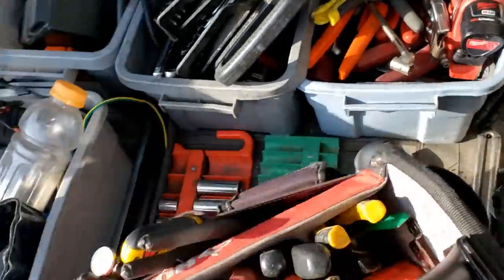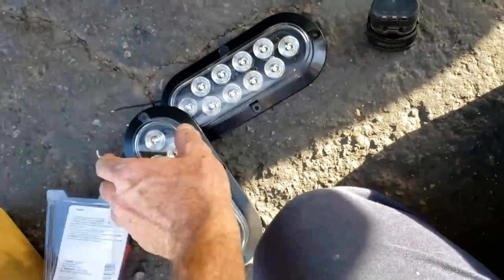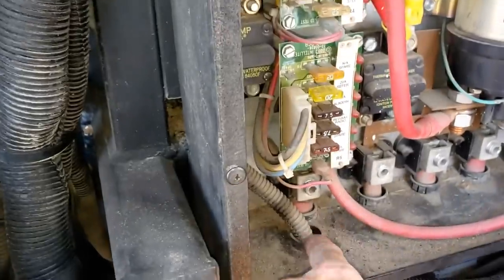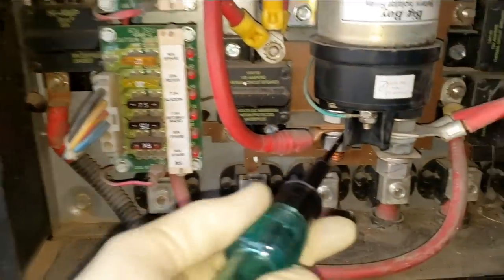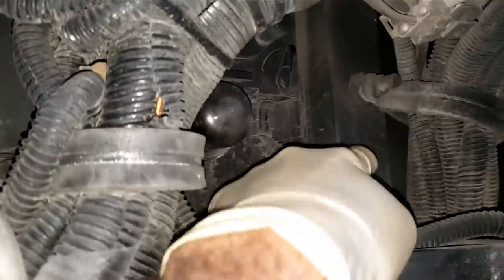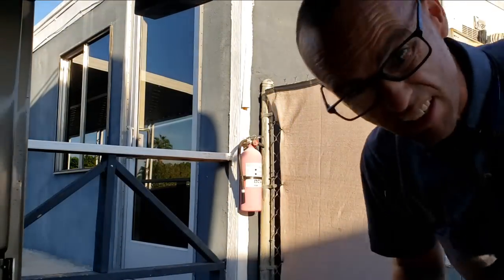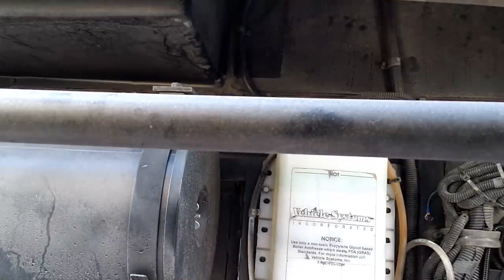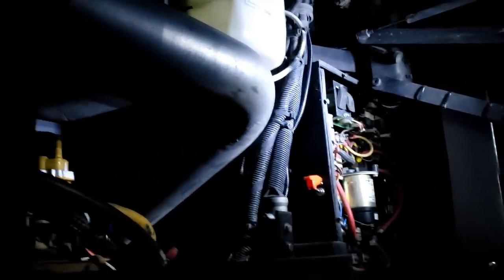Adding Engine Bay Lights to a Monaco Diesel Pusher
I have a large list of repairs to perform on this RV. One of the more fun items is to add lights to the engine bay. This is the solution I came up with.